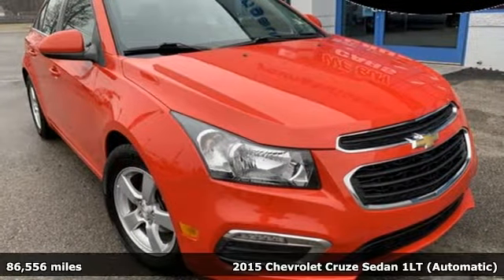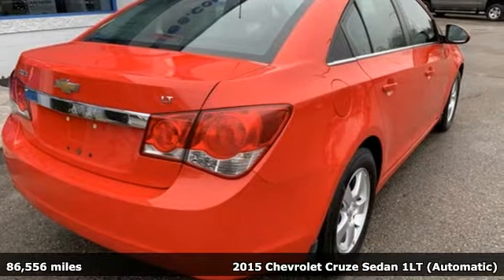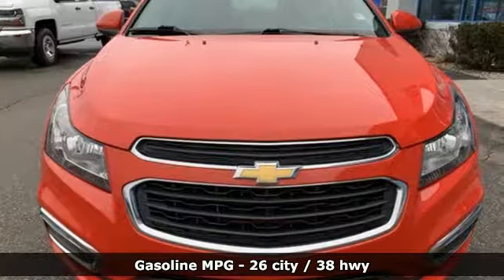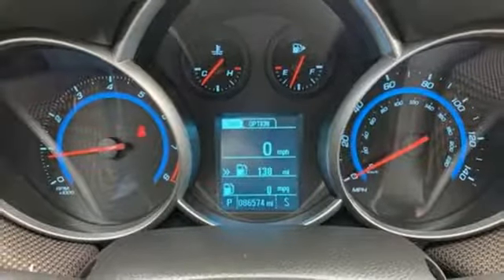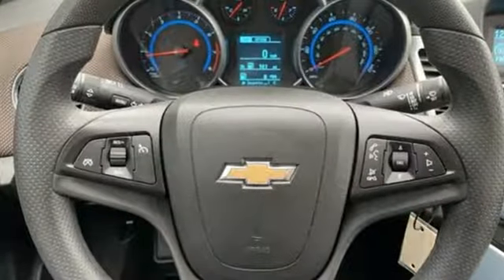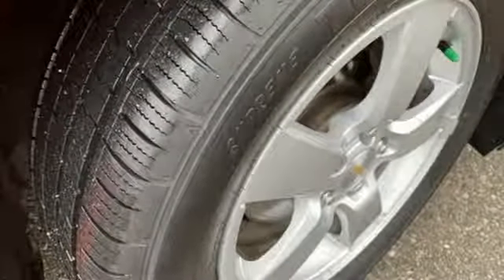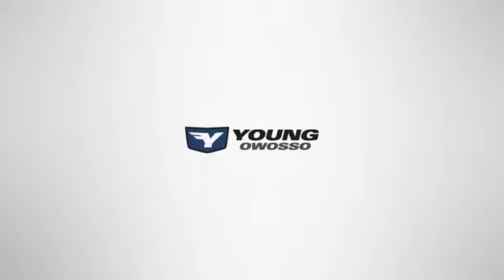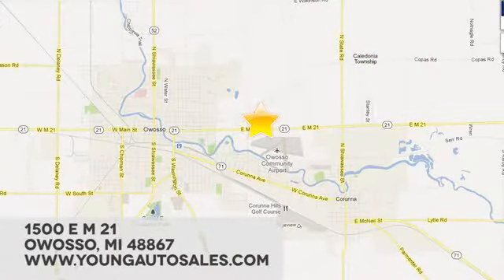Used 2015 Chevrolet Cruze Lansing MI Flint, MI #36799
Year: 2015
Make: Chevrolet
Model: Cruze
Trim: 1LT
Engine: ECOTEC 1.4L I4 SMPI DOHC Turbocharged VVT
Transmission: 6-Speed Automatic Electronic with Overdrive
Color: Red
Interior: Brownstone
Mileage: 86556
Stock #: 36799
VIN: 1G1PC5SBXF7192232
Recent Arrival! CARFAX One-Owner. Clean CARFAX.brbr2015 Chevrolet Cruze 1LT ECOTEC 1.4L I4 SMPI DOHC Turbocharged VVT FWD Red Hotbrbr26/38 City/Highway MPGbrbrAwards:br * 2015 KBB.com 10 Best UberX CandidatesbrCars sell for less in Owosso! Our vehicles move quickly!

Address:
1500 E Main St